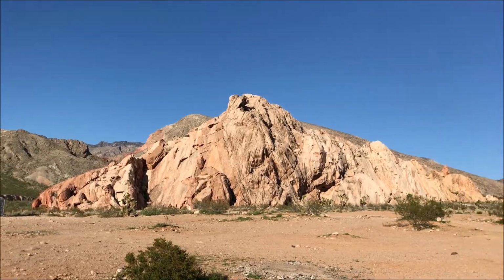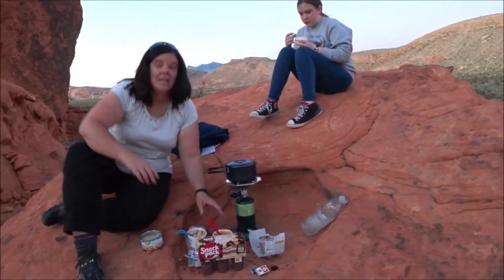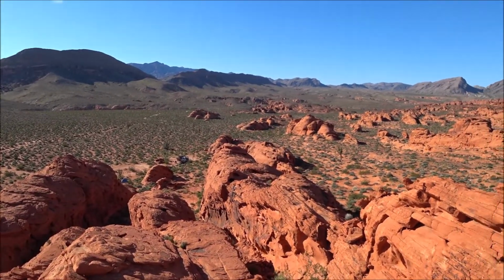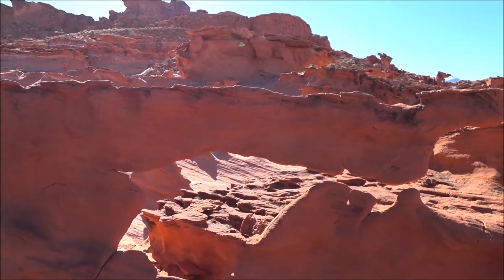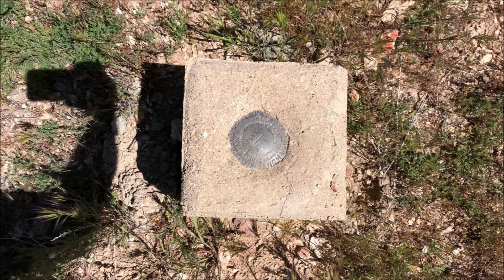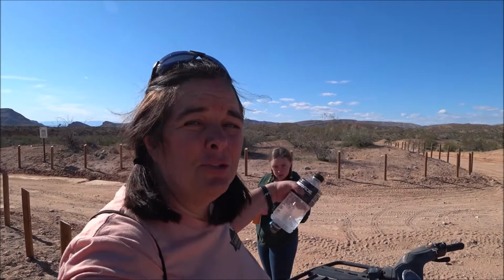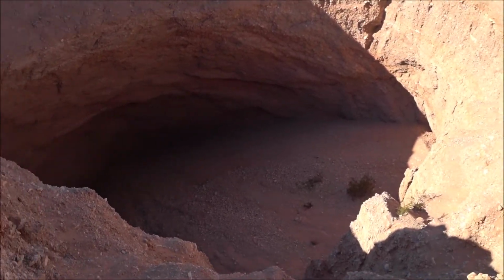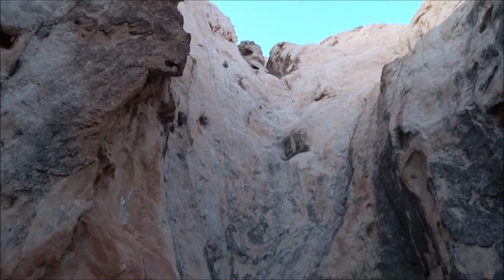ATV Camping in Gold Butte National Monument - Little Finland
We check out all Gold Butte National Monument has to offer.